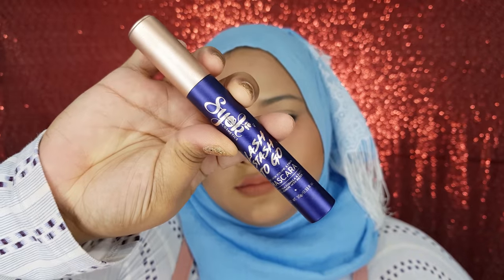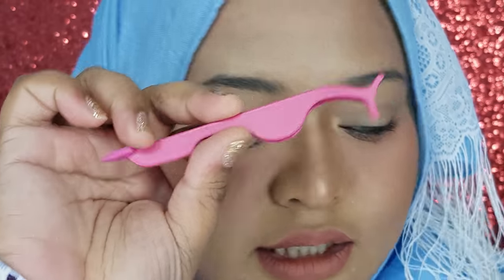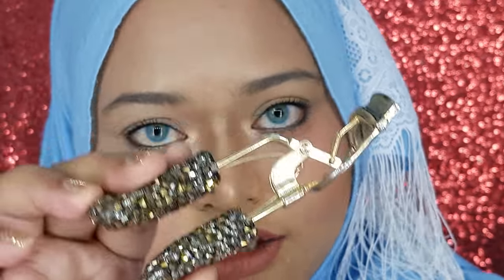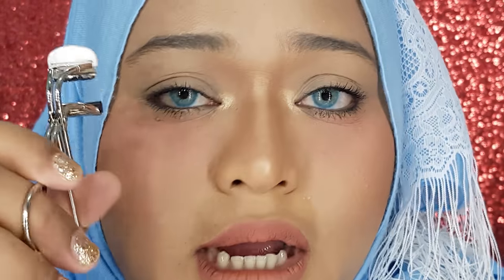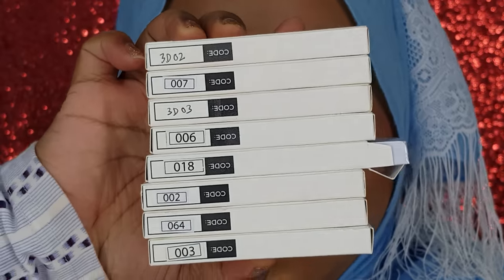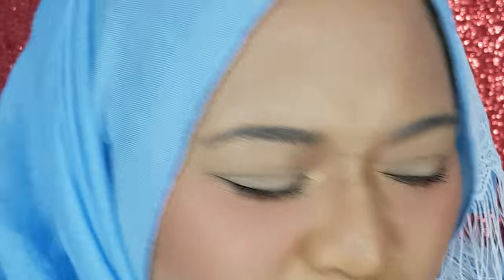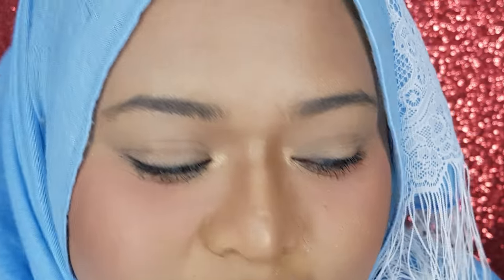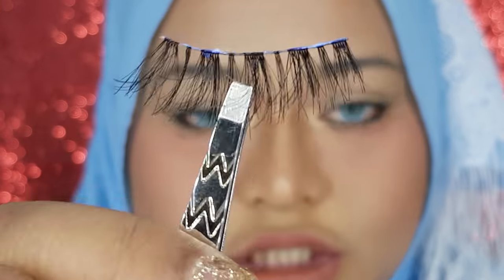How to: False Eyelashes